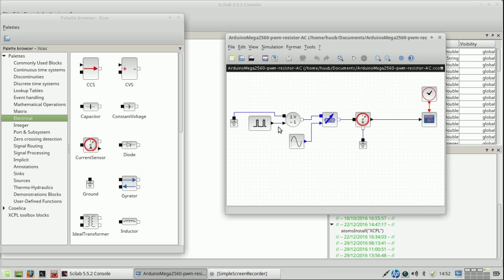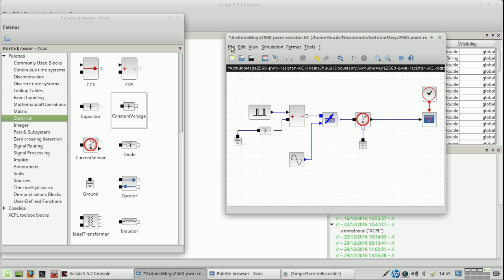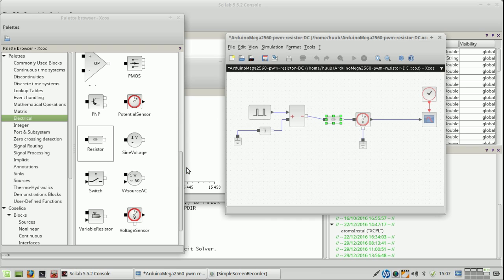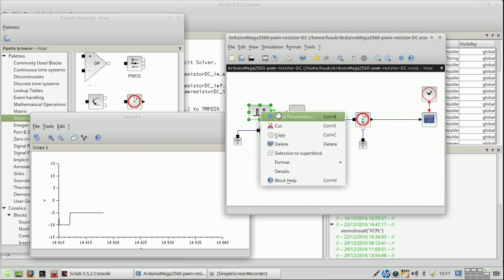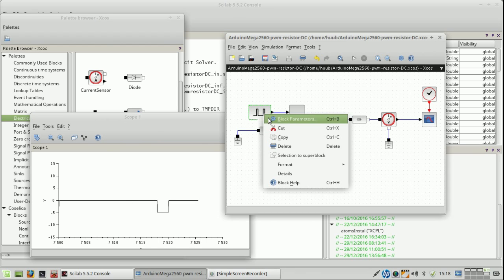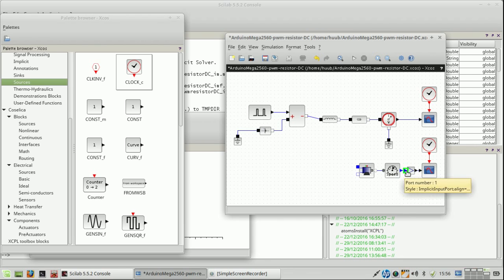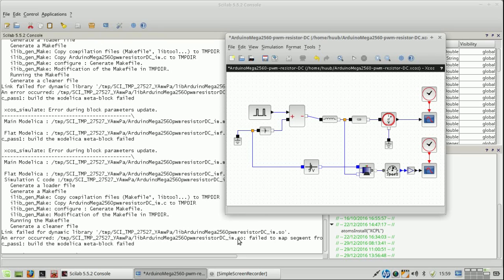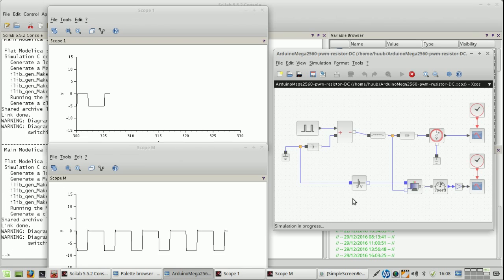Arduino Mega2560 ep. 37 : more pwm simulation using Scilab/Xcos